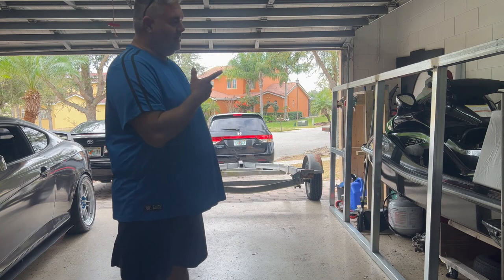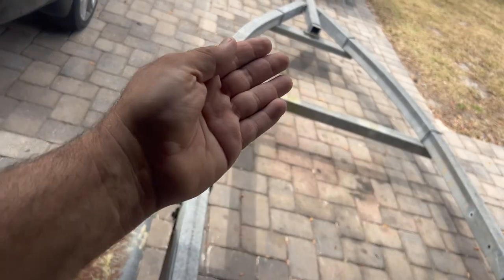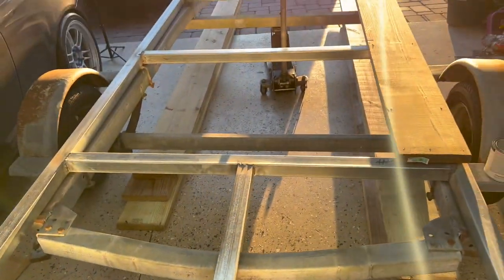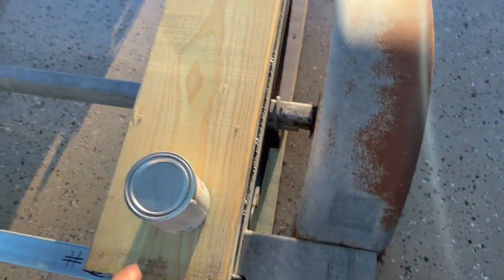How to make a homemade utility trailer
Hello PIBRACERS,
In this episode, we are making a homemade utility trailer. We used a boat trailer as a base and the rest we did it homemade. Watch the video to see how we did it. We hope you guys enjoy the video as much as we did.